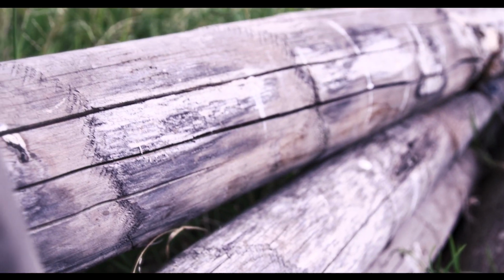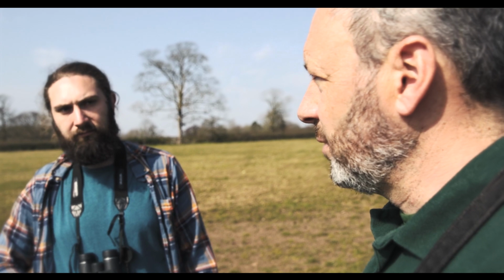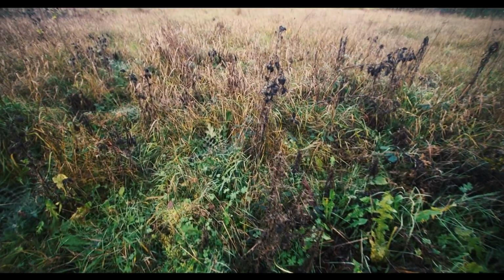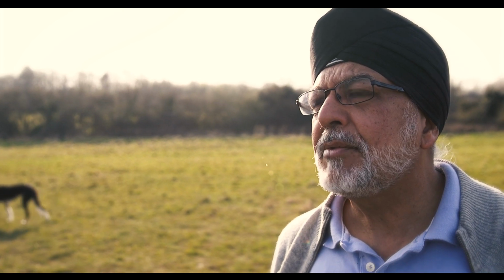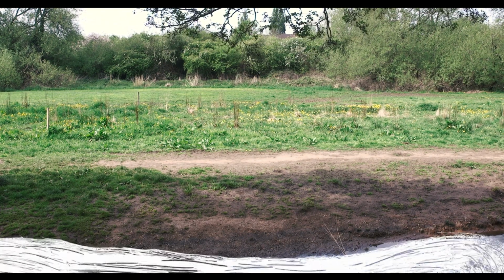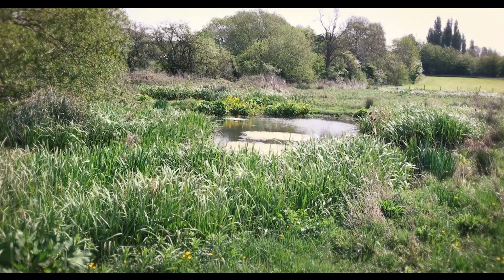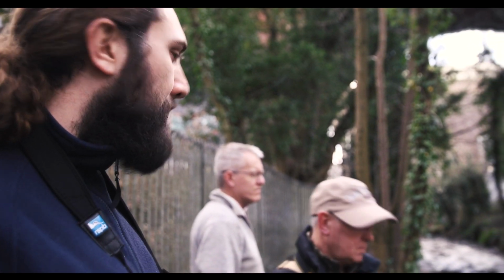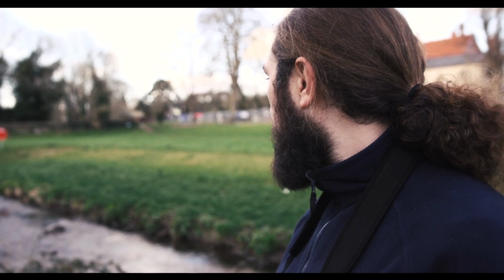Restoring The River Sherbourne - The Sherbourne Valley Project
Restoring The River Sherbourne is a film produced by The Sherbourne Valley Project, showcasing some of the methods of river restoration that the project will be undertaking at key locations along the river. It discusses some of the aims of each restoration project, and what we hope to see as the final results. The project is funded by: The National Lottery Heritage Fund, with a match contributed by Coventry City Council, Environment Agency, Sherbourne Valley Churches, Historic Coventry Trust, Citizen Housing, Coventry University and Severn Trent.